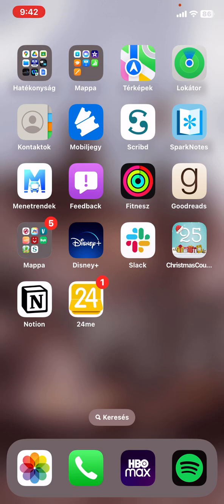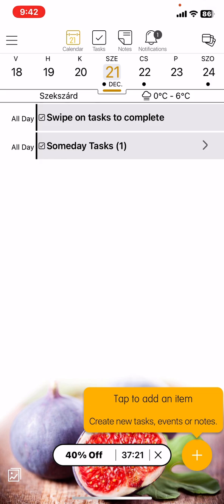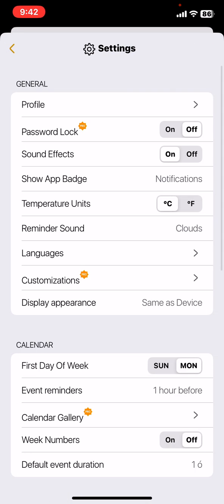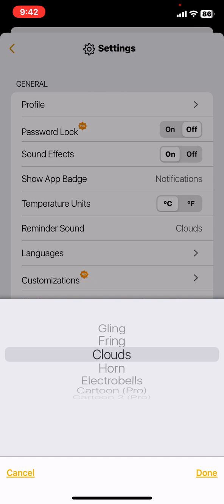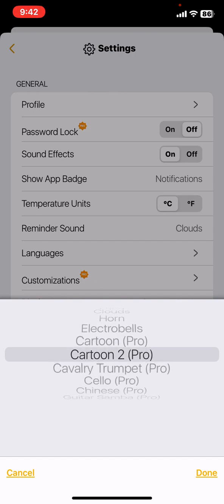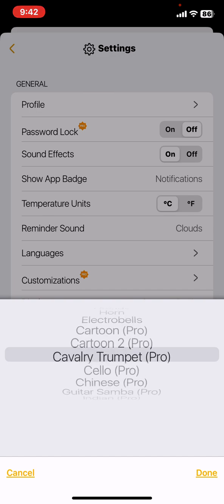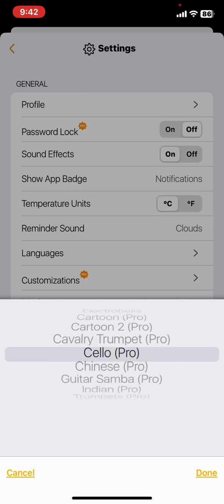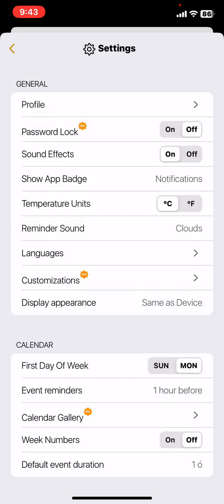How to change the reminder sound in 24me?